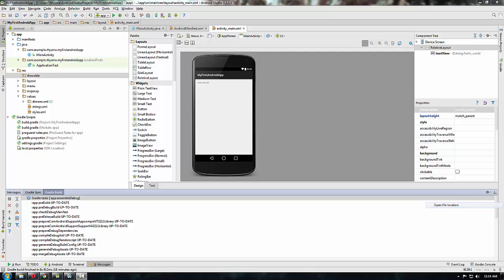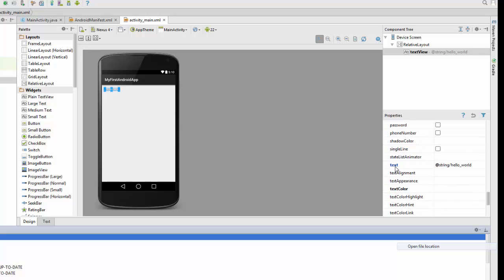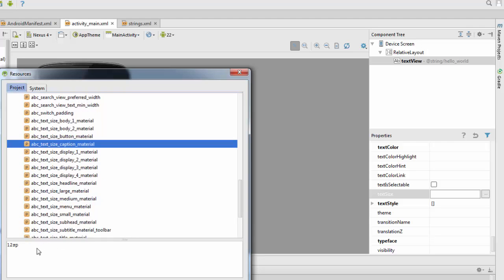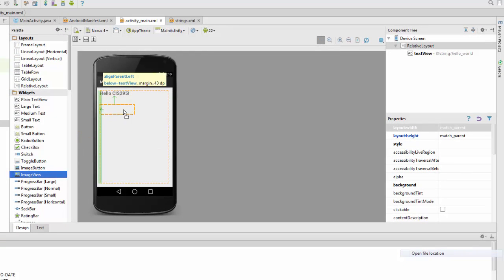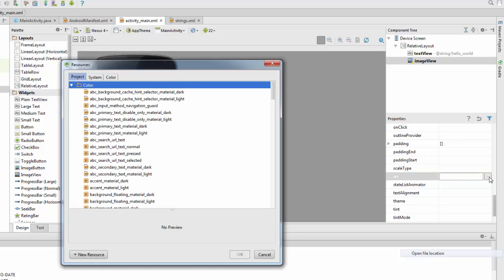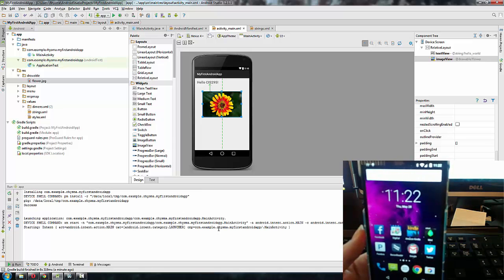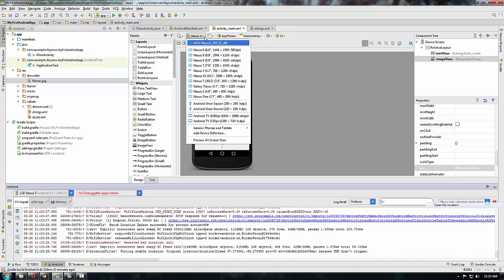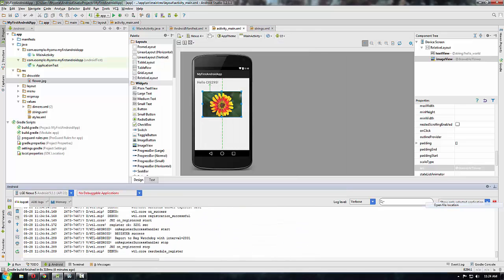Editing First Android App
Once you have a project setup, this video will show you how to add some controls and test your app.